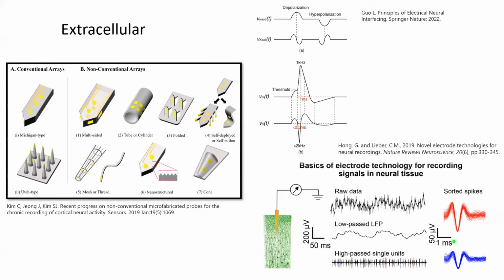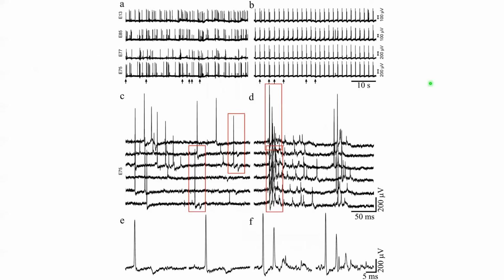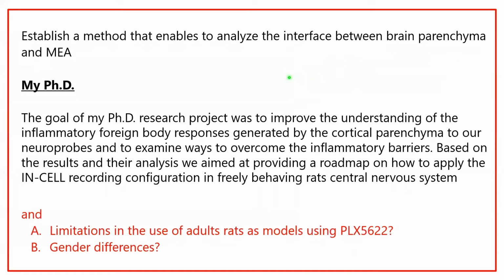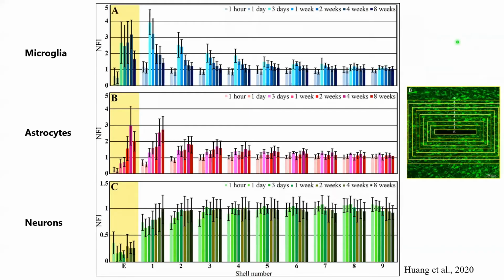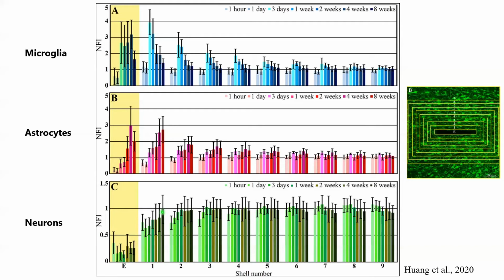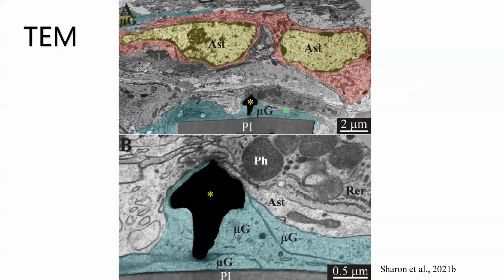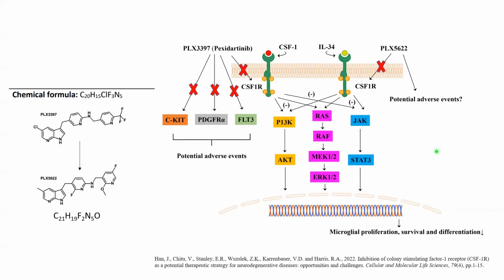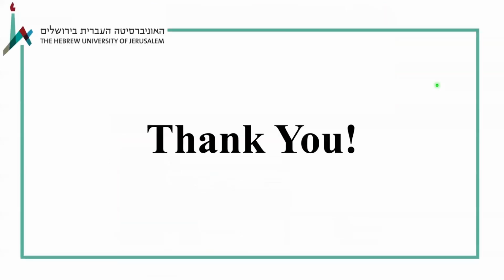Multielectrode arrays (MEAs) and brain parenchyma interface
Hi everybody

I decided to create a video that describes part of my Ph.D. work
If you ever wondered what happens to the brain after implanting chronic neuroprobe devices, here I present some of our findings.
Hopefully you will find it insightful.